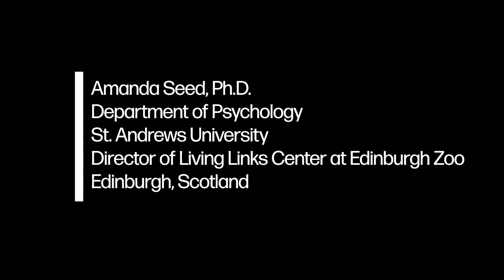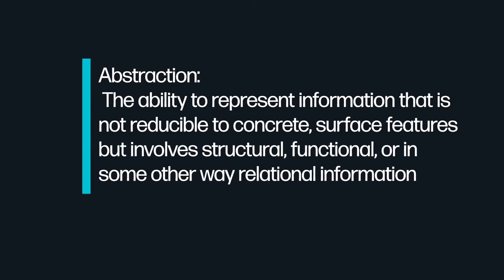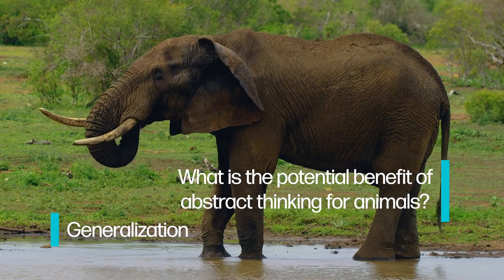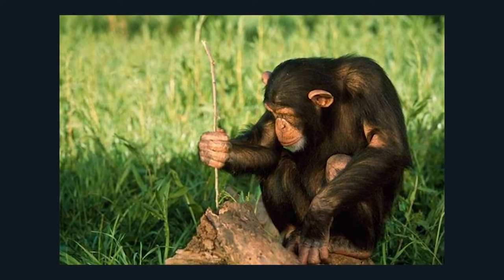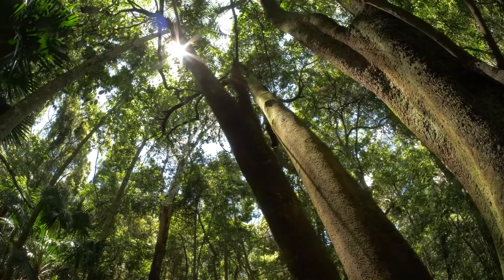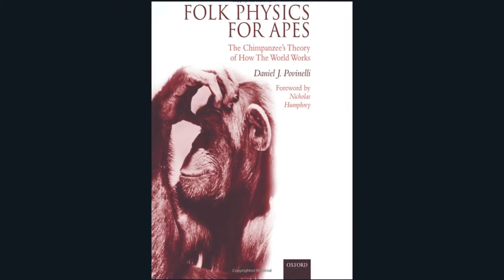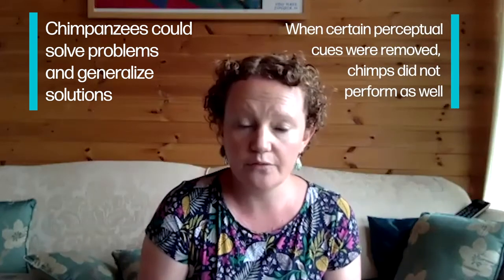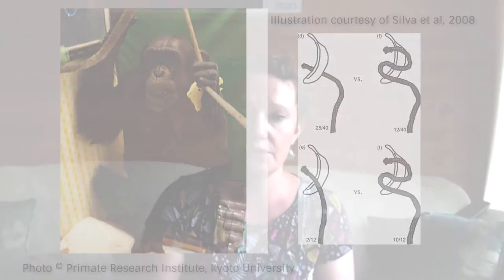Amanda Seed from Diverse Intelligences Summer Institute 2020 Summer conference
About DISI: We believe that pushing back the frontiers of intelligence requires pulling down the barriers between traditional disciplines. It requires the constitution of a new “community of practice” focused on diverse intelligences, in which promising young scholars are connected across disciplinary lines. With generous funding from the Templeton World Charity Foundation, the Diverse Intelligences Summer Institute will build a community of early career scholars dedicated to actively breaking down transdisciplinary boundaries and asking Big Questions about the origin, nature, and future of intelligences. This video was part of DISI's 2020 Summer conference.

Be the first to know about RFPs, upcoming grants and opportunities.